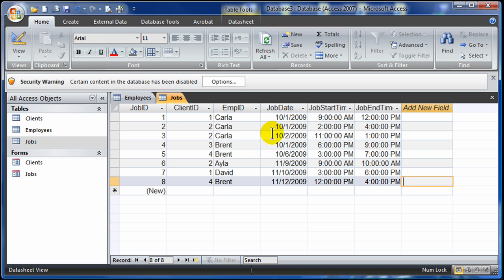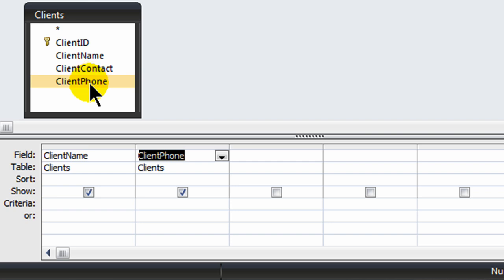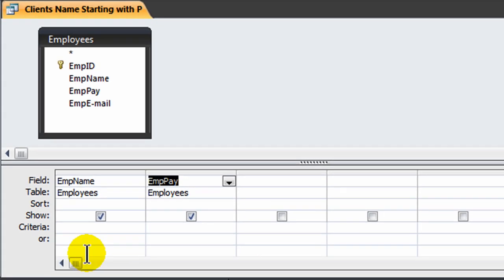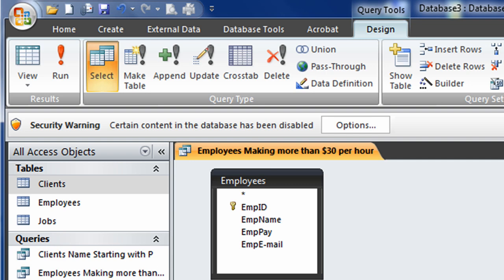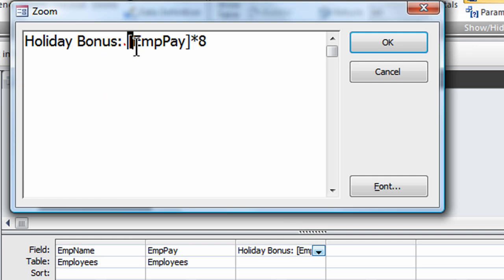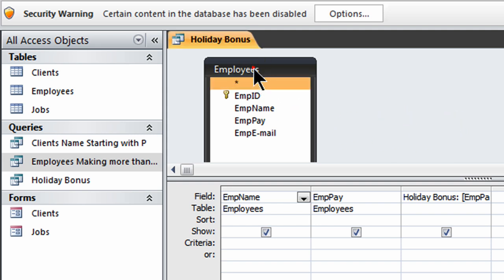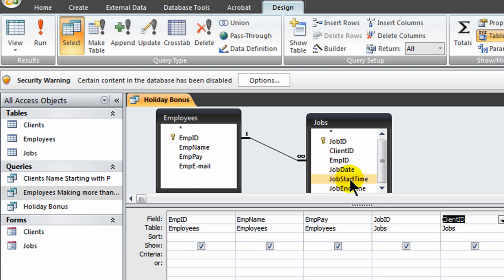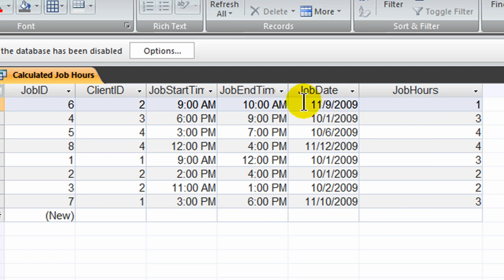Create Access Database - Part 5 (Queries)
Creating queries in an Access database.